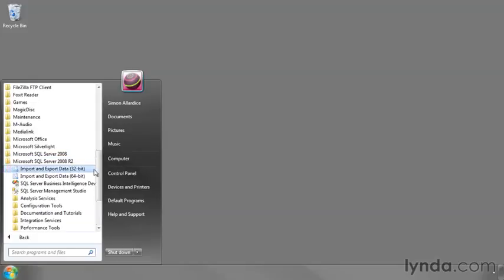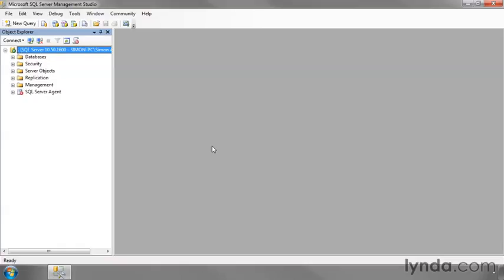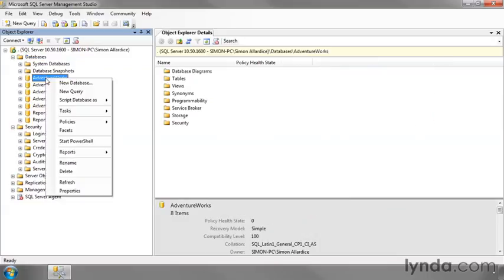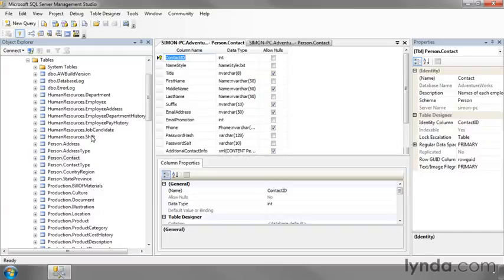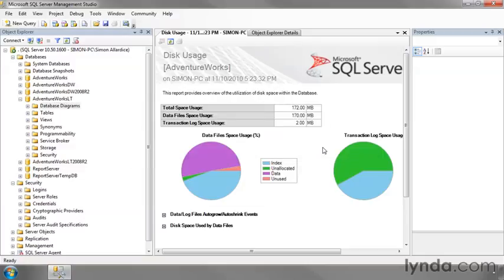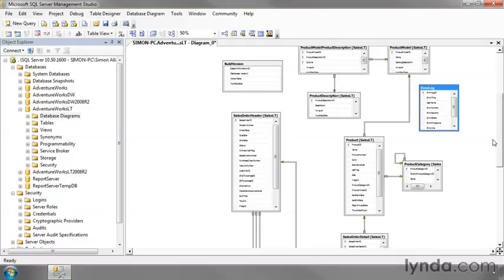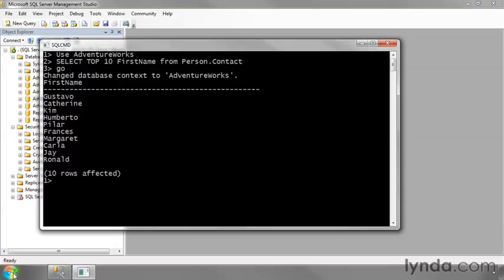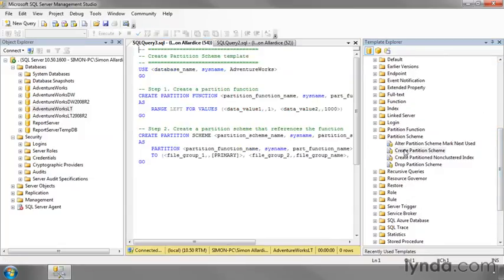71929 03 01 SC12 SSMSINTRO